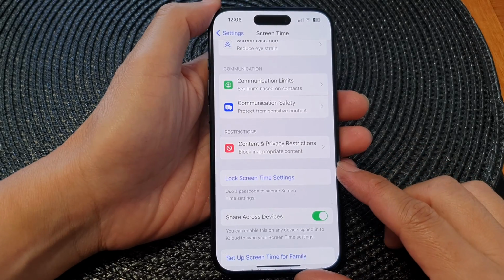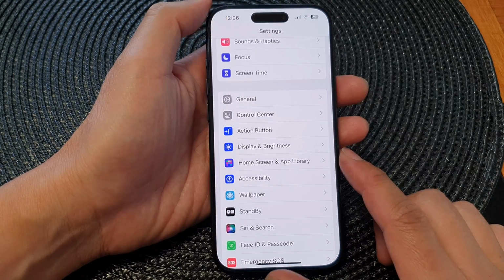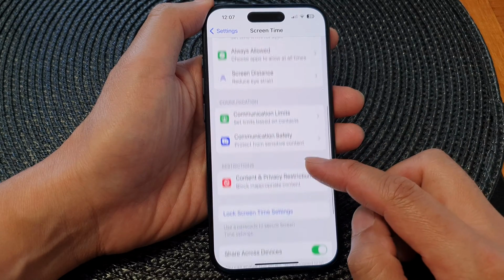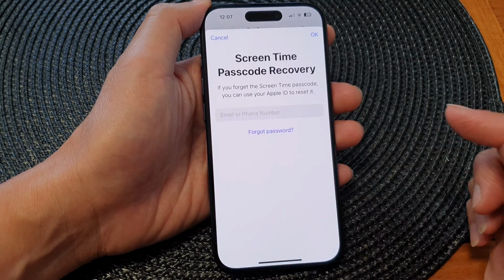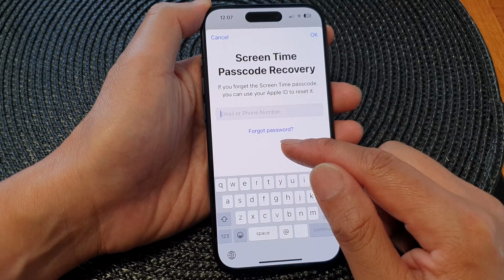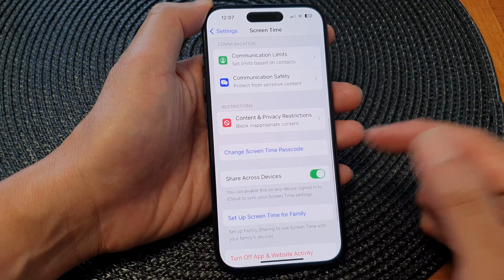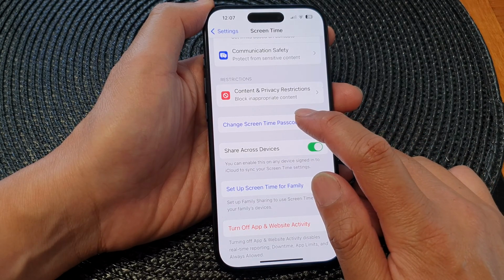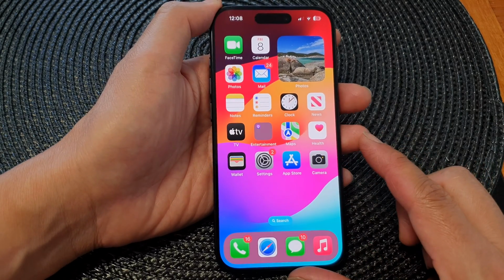iPhone 15/15 Pro Max: How to Set A Passcode To Secure Screen Time Settings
Worried about privacy? Learn how to fortify your iPhone 15/15 Pro Max by setting a passcode for Screen Time settings! In this step-by-step tutorial, we guide you through the process of adding an extra layer of security to your device, ensuring your Screen Time preferences remain confidential. Don't let prying eyes compromise your digital well-being—watch now!